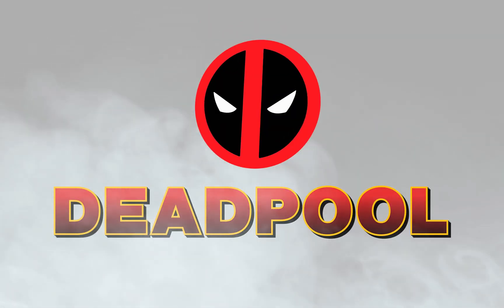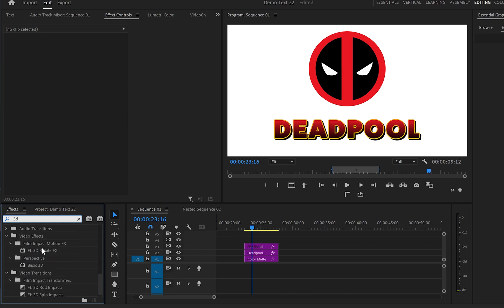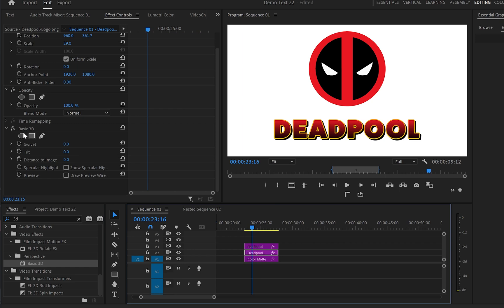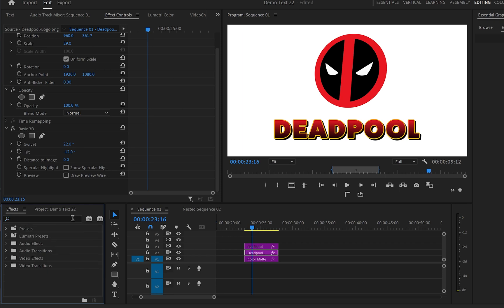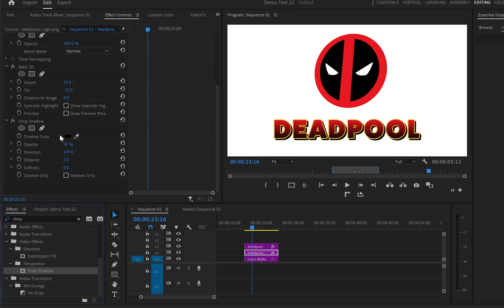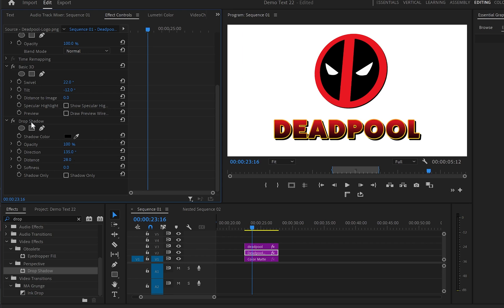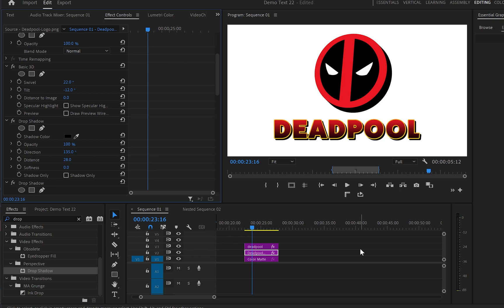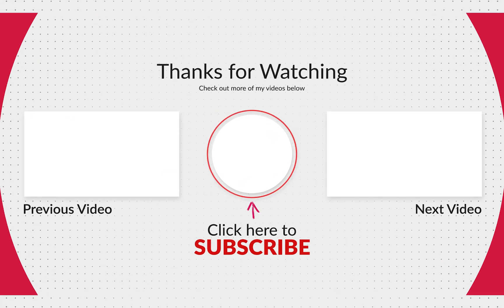Create AMAZING 3D Objects in Premiere Pro!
In this video, I will show you how to convert flat objects into 3D objects in Premiere Pro.

00:00 - Introduction
00:02 - Overview of the Tutorial
00:27 - Adding 3D Effect
00:67 - Adjusting 3D Settings
00:105 - Applying Drop Shadow
00:587 - Finalizing the 3D Effect
01:157 - Conclusion and Call to Action